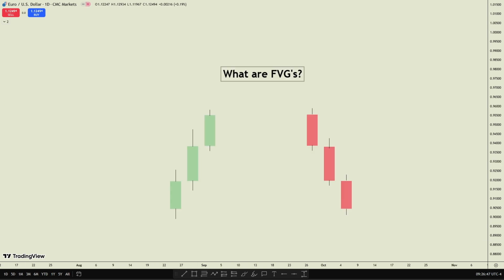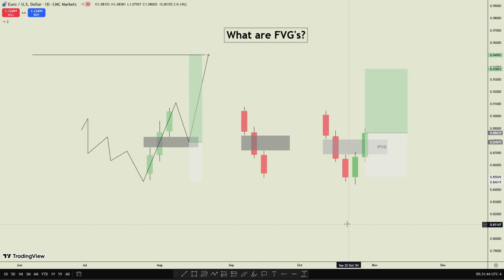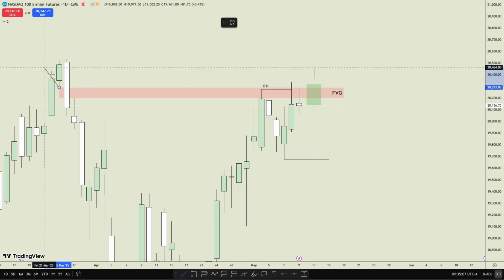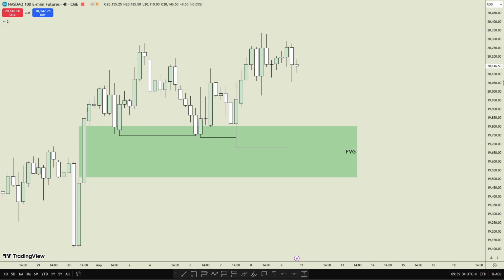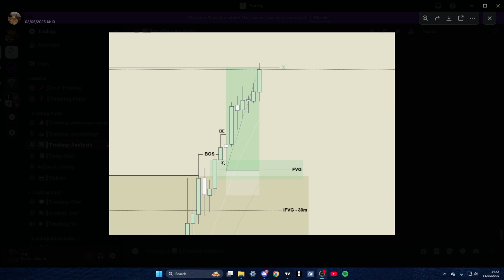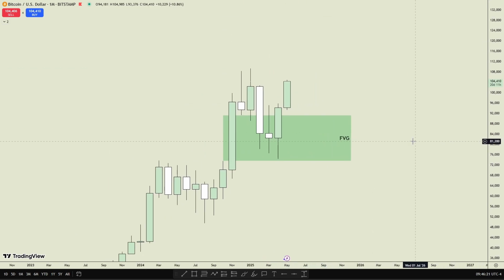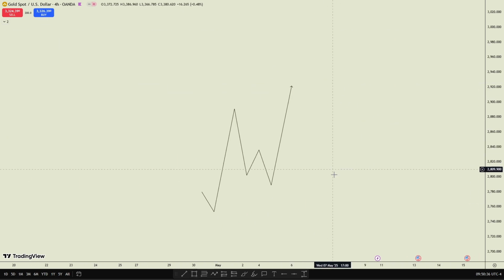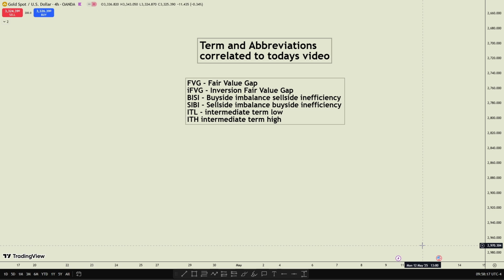FVG's fully explained in under 20 minutes! NxEducation - EP2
This video will show you how to trade FVG's on all time frames and will offer a deep understanding of what they are. I hope this video helped you understand the markets a little better.